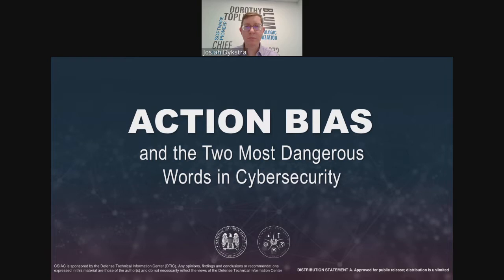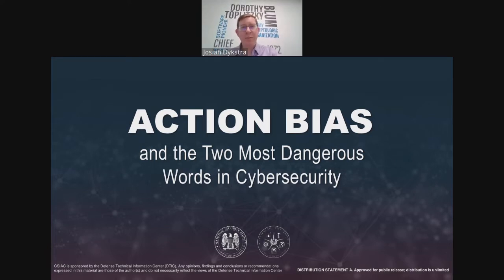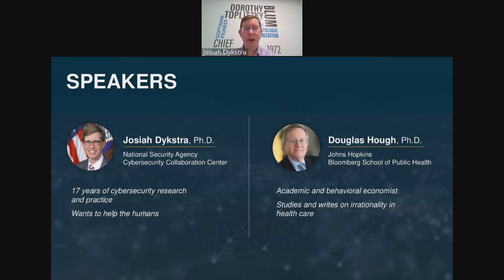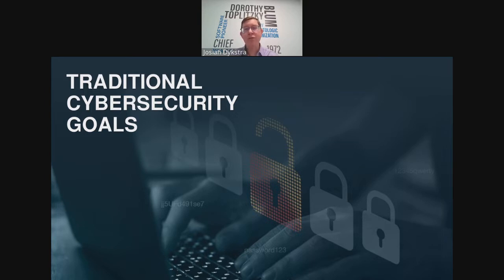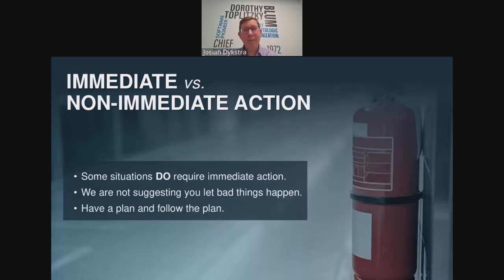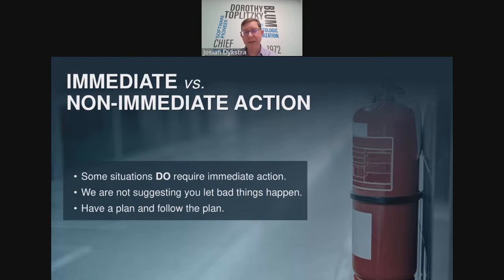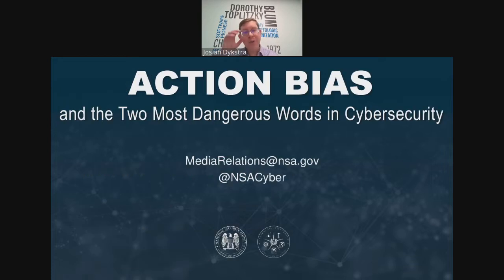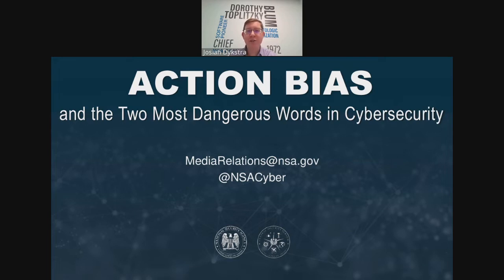CSIAC Webinar: Action Bias and the Two Most Dangerous Words in Cybersecurity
Most cybersecurity professionals acknowledge that achieving perfect security is impossible. Yet, they nobly strive for perfection as the ultimate goal and feel loss, failure, and regret when incidents inevitably occur. Human instinct, especially in reaction to crisis or catastrophe, is to react and respond forcefully and immediately.

In this session, we will talk about action bias and when immediate action is appropriate and when it is counterproductive. Behavioral science has demonstrated that action bias can lead to wasteful spending and suboptimal outcomes. We will describe how action bias impacts users, security professionals, and leaders. Users display action bias, such as demanding password resets and virus scans when they think they've been hacked, even when there is no evidence of it; a feature attackers exploit in phishing expeditions. CISOs and other security leaders exhibit action bias following a breach or attack when they act quickly based on a sense of urgency and a need for control rather than applying deliberate analysis, even if the cost of proposed defenses outweighs the value or the loss. We present countermeasures to temper the occurrence and effects of action bias based on the findings of behavioral science.

While there is no cure for cognitive bias, tools such as "pre-flight" checklists and pre-mortems (as used in risk management) can mitigate the dangers of action bias. Using these tools, the cybersecurity community can evolve to address the two most dangerous words in cybersecurity — "never again" — uttered in desperation even when incidents reoccur. As a result, we can be rationally prepared to make unbiased decisions.